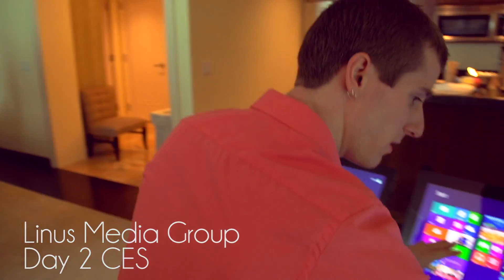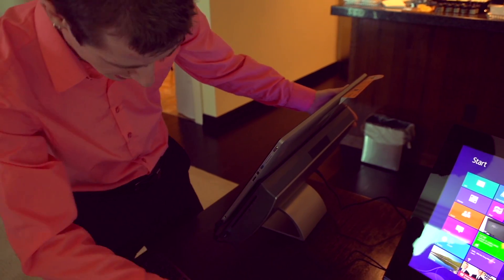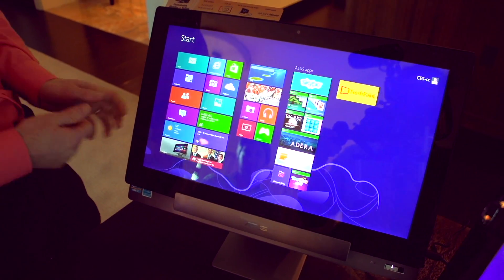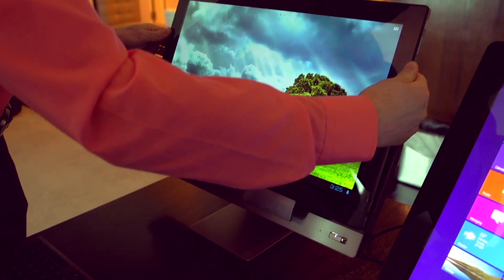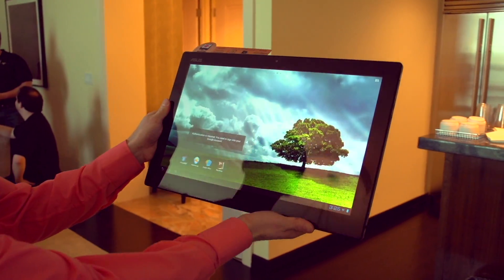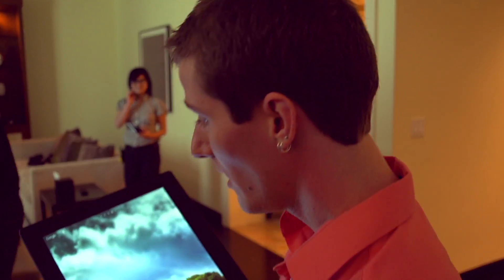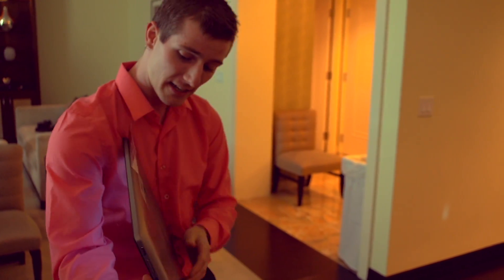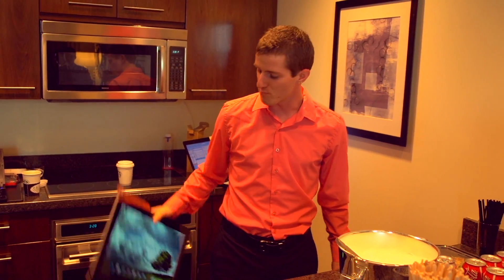ASUS Transformer AIO P1810 All-in-One PC & World's Biggest Tablet - Linus Tech Tips CES 2013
The Transformer AIO P1810 runs both Windows 8 and Android! It has a full desktop computer inside it, then you can detach the screen and use it as an Android tablet. You can even use wifi to stream your windows desktop to it!